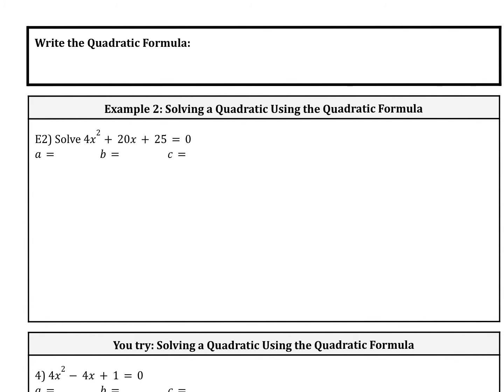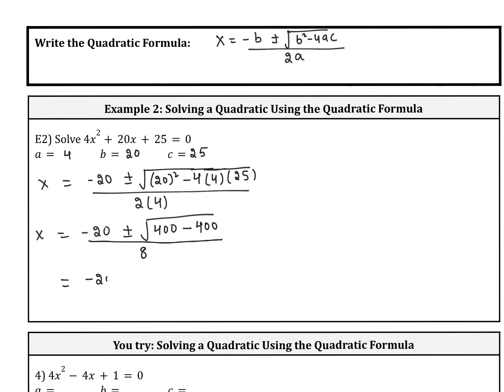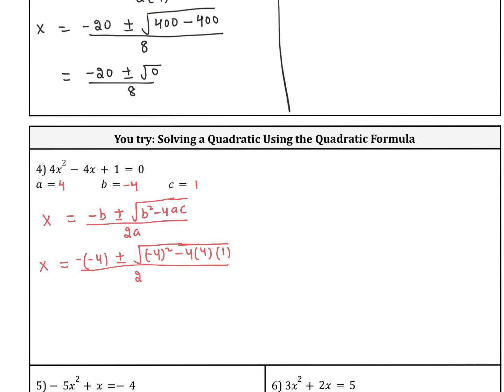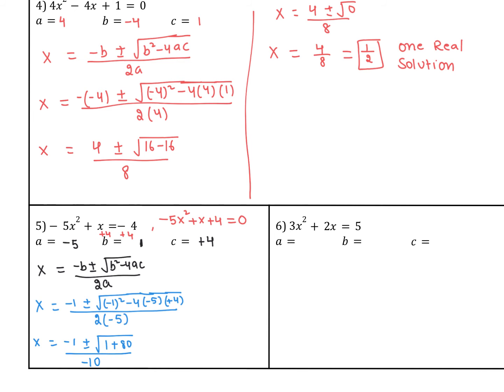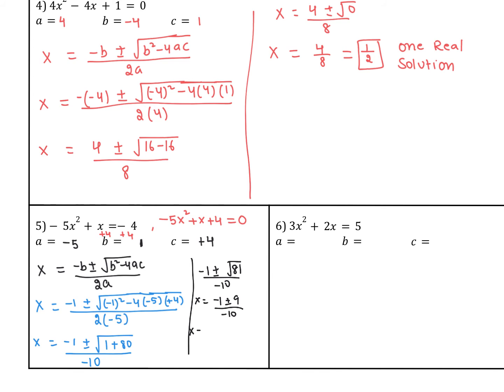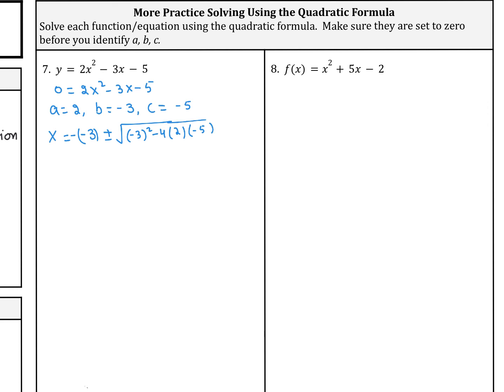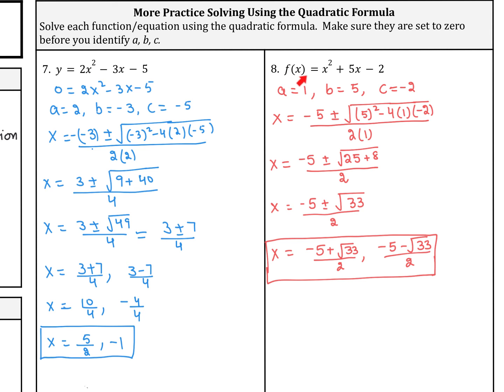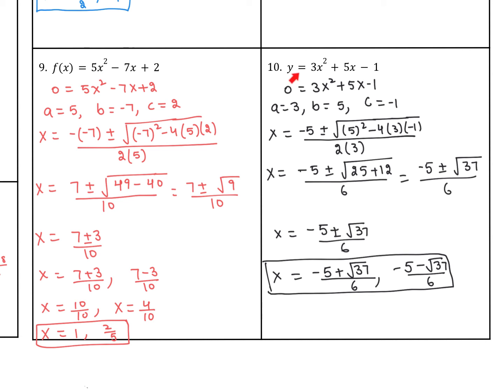9.4 (Day 1) Solving Using the Quadratic Formula Ex-2.mp4